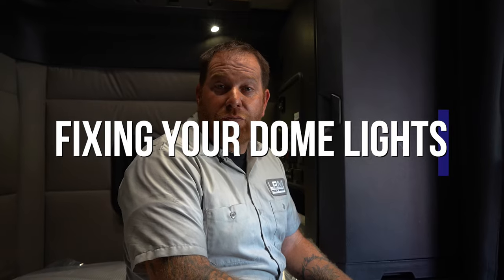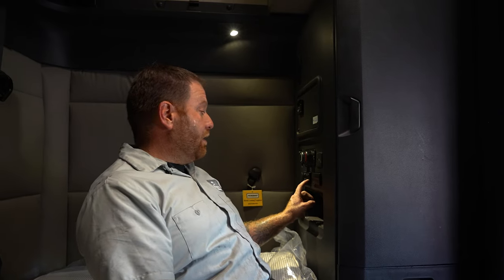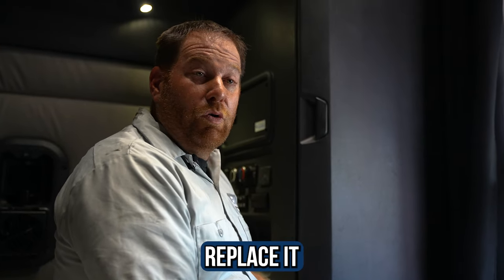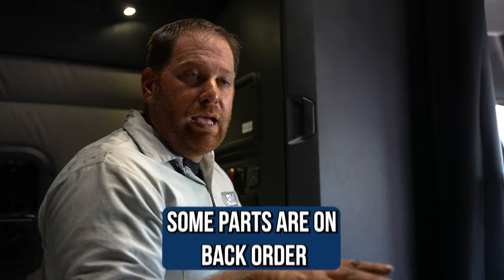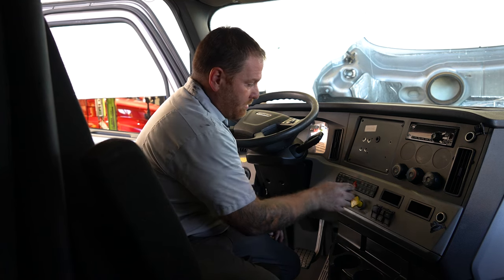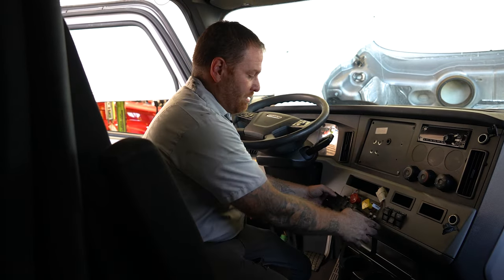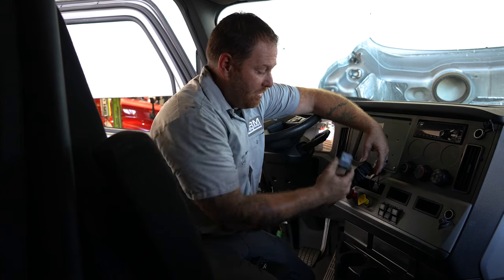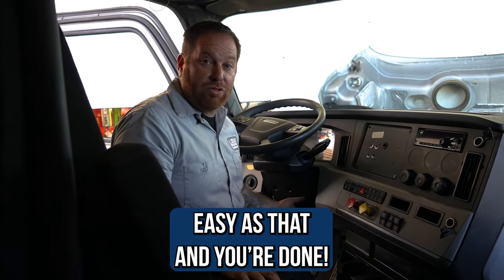Dome Light: Freightliner Cascadia 2019 - LRM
Dome light not lighting up or coming on when you flip the switch? Steve has your go-to guide for fixing the dome light in your truck. Working on a 2019 Freightliner Cascadia, we'll walk you through the diagnostic checks and the actual repair process—whether it's a simple bulb replacement or a more complex wiring issue.